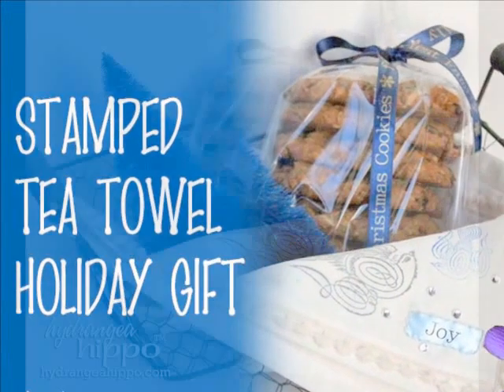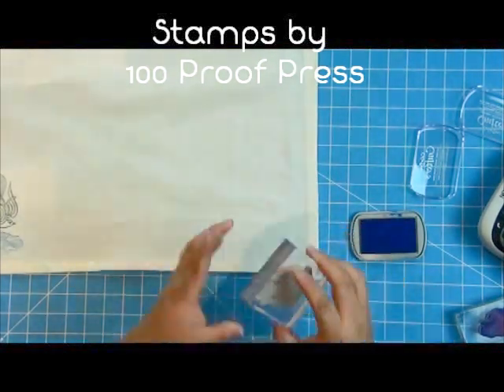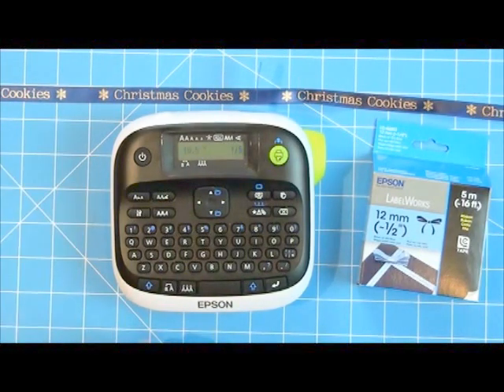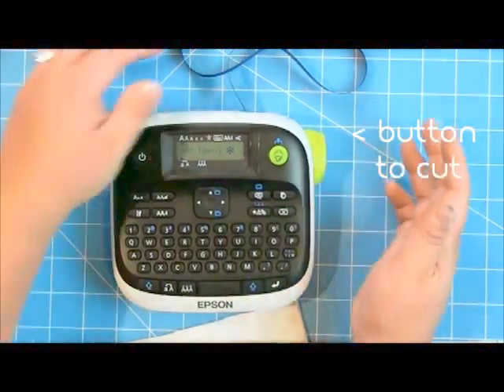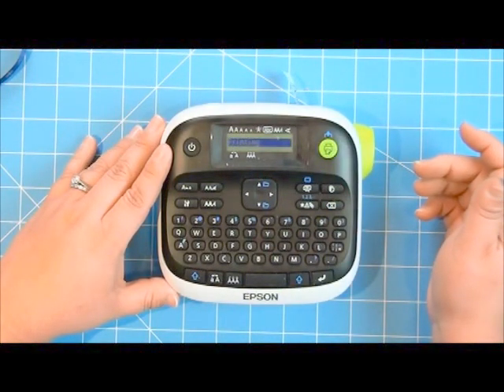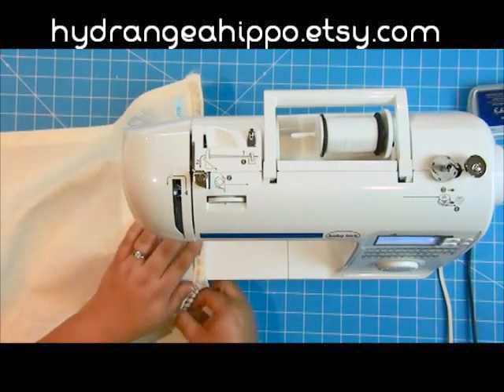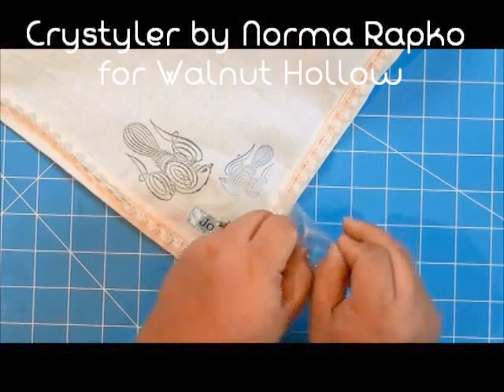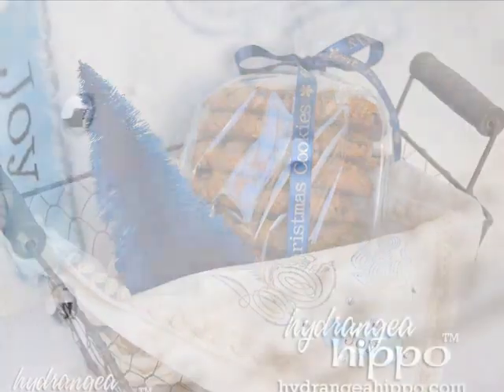How to Make Hand-Stamped Christmas Tea Towels by Jennifer Priest for Handmade Holidays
For al the deets and to continue on the Handmade Holdiays Blog Hop,

Supplies:

ColorBox Crafter's Ink by Clearsnap
Epson LabelWorks Printer and Iron-On (Fabric) Label Cartridge
Epson Label Works Ribbon Cartridge, Navy with Gold Type
Crystler 20 by Norma Rapko for Walnut Hollow
Crystyler 20 Crystals by Walnut Hollow
Flourish Bird Stamps by 100 Proof Press
24" x 18" piece of linen fabric
90" of lace trim
Embroidery floss
Iron
Sewing Machine
Elmer's Embellishment Glue
Cello Bag (for cookies)